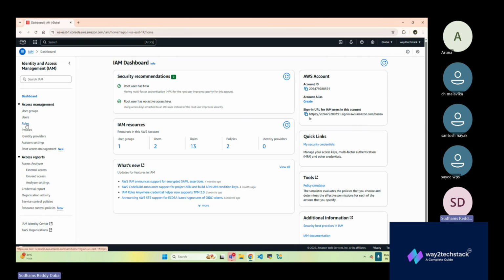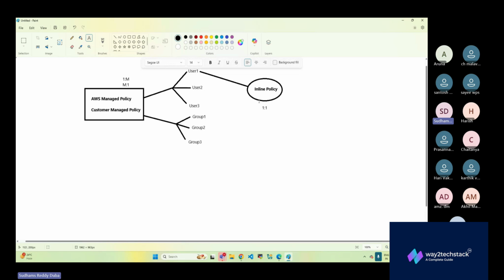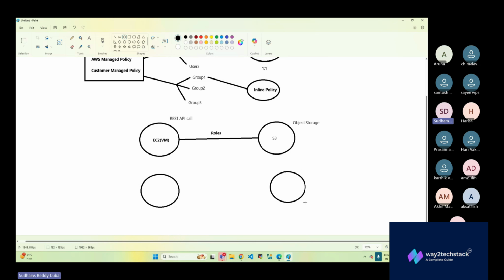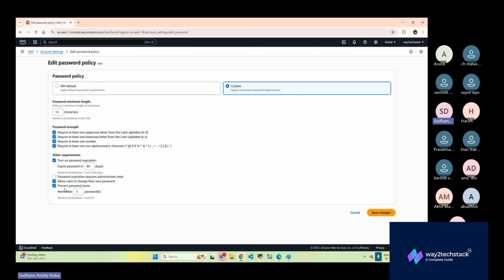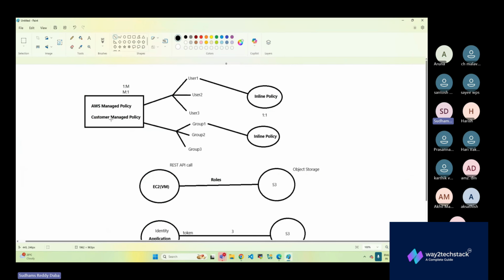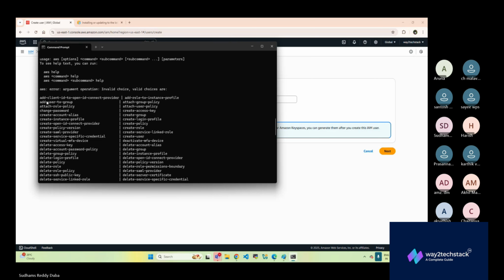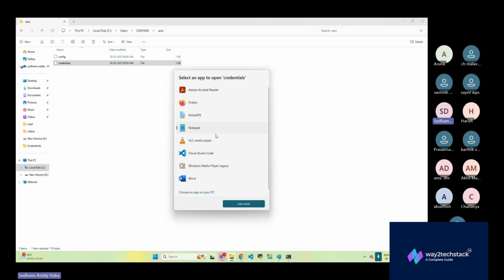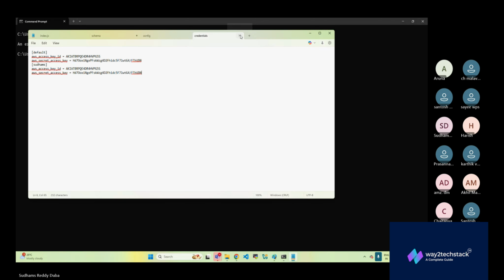AWS IAM | Day14